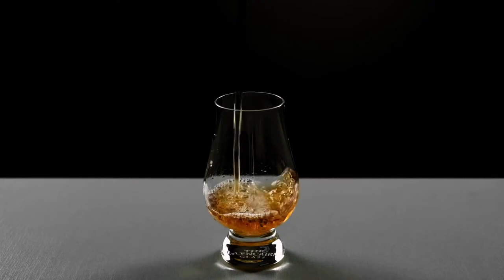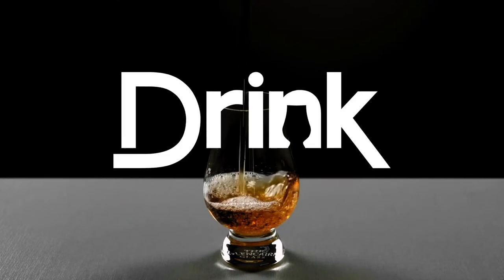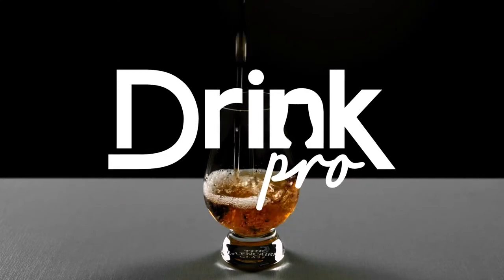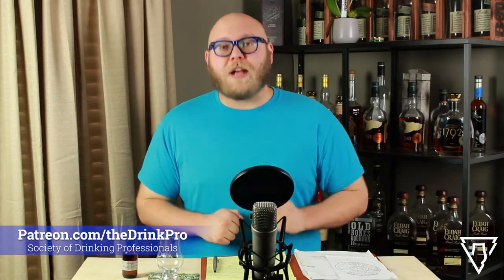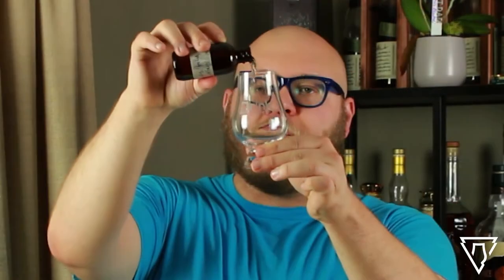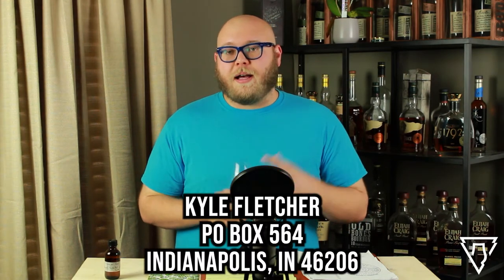WHISKY OLDER THAN THE DISTILLERY? Drink Pro Reviews Orphan Barrel Forager's Keep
Today Kyle reviews Orphan Barrel Forager's Keep, a 26 year old single malt Scotch from the now defunct Pittyvaich distillery, which was only open for 18 years.

Exclusive content now available on TikTok!